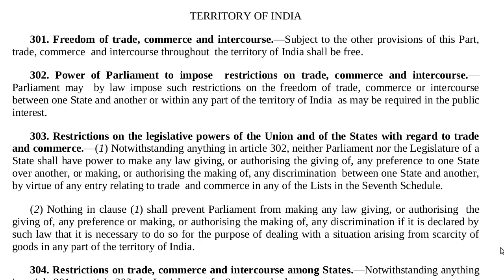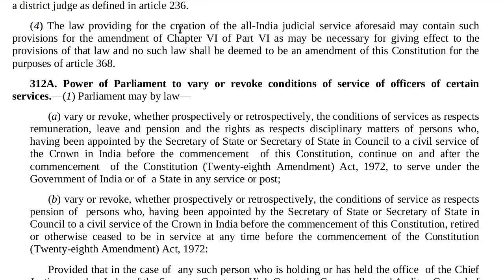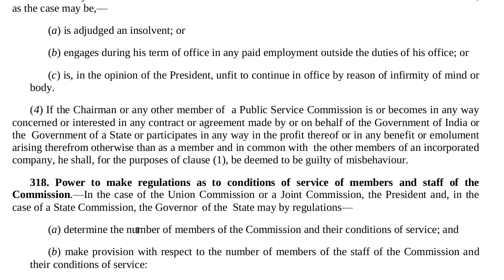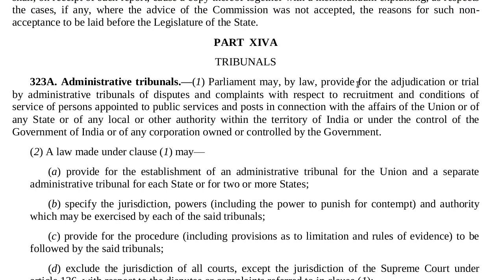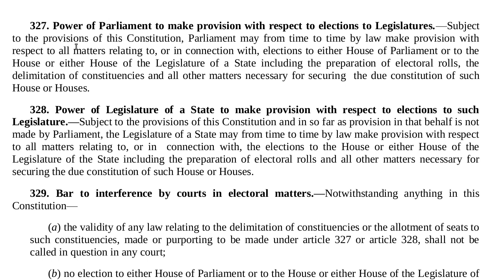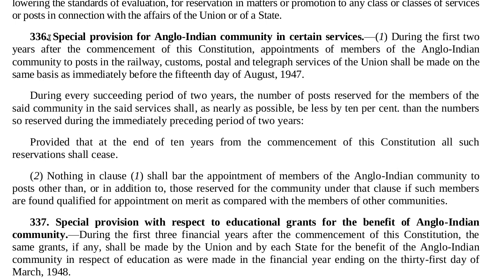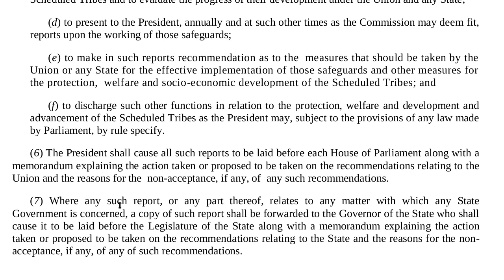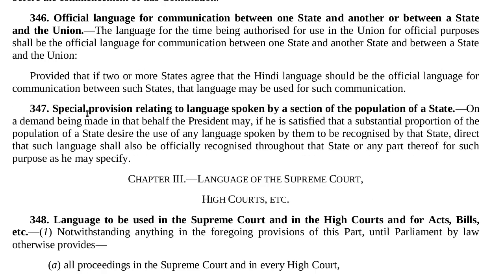13 Constitution of India Reading in English Part - 7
Watching and Reading of Constitution of India in English - 7